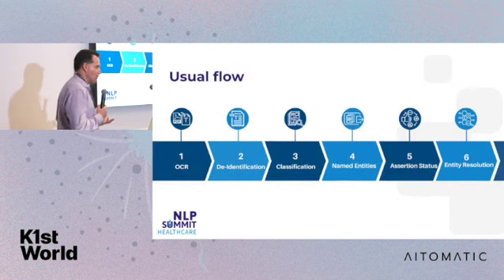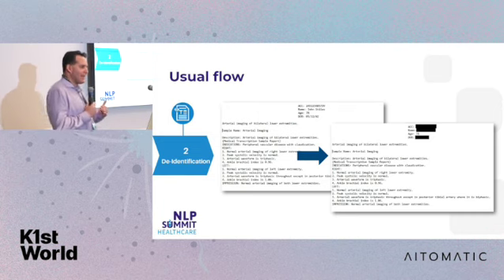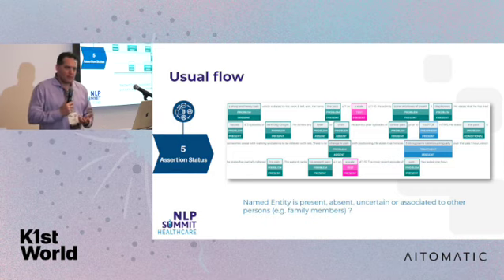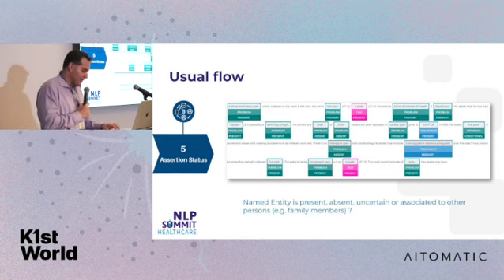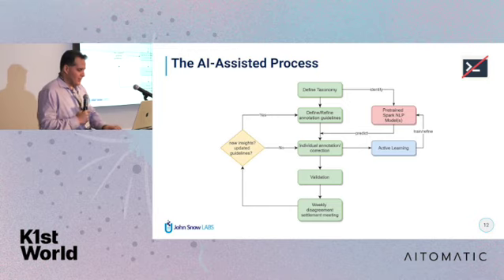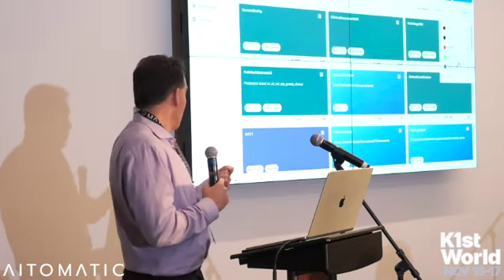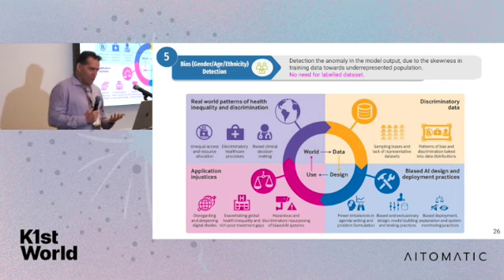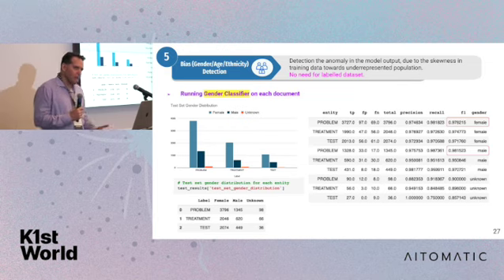Turning Medical Expert Knowledge into Responsible Language Models by John Snow Labs' Dr. David Talby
This session is a case study that summarizes the processes, tools, and lessons learned while addressing these challenges over the past five years, building the Spark NLP for Healthcare models in oncology.